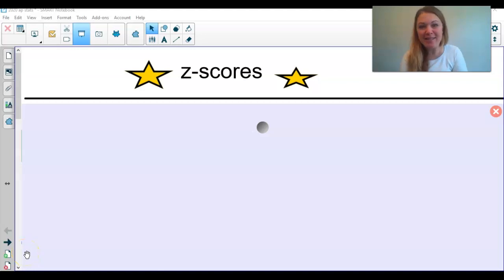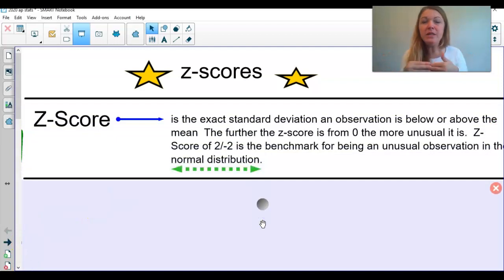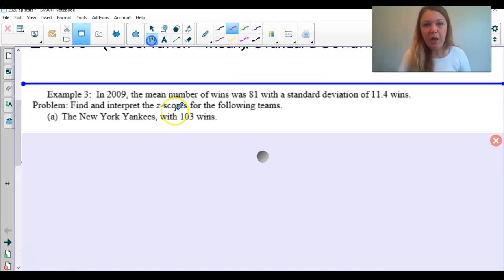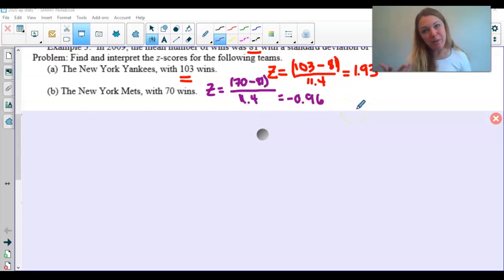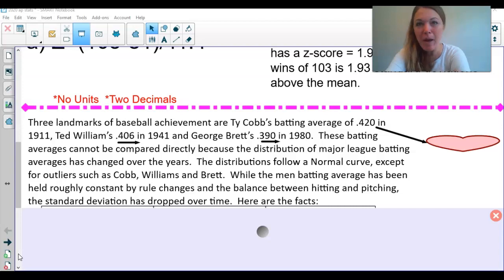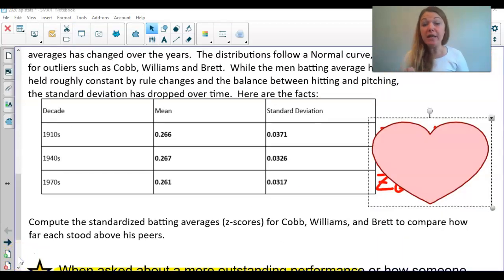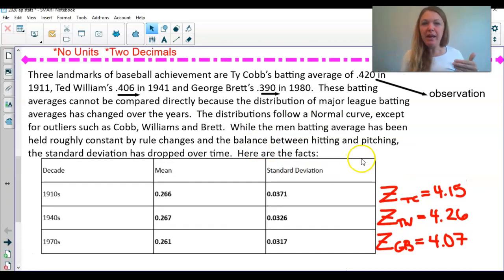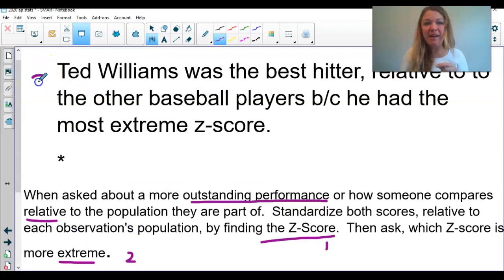Z-Scores and Relative Z-Scores (AP Stats)